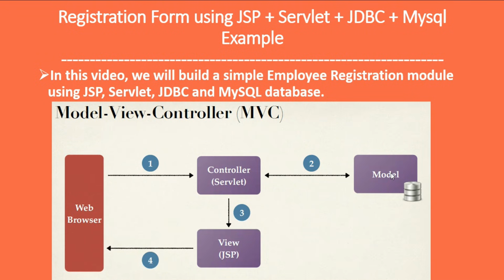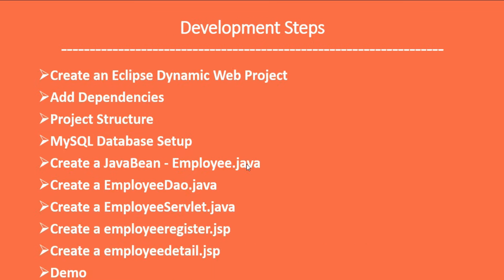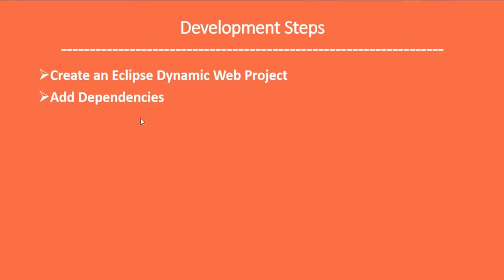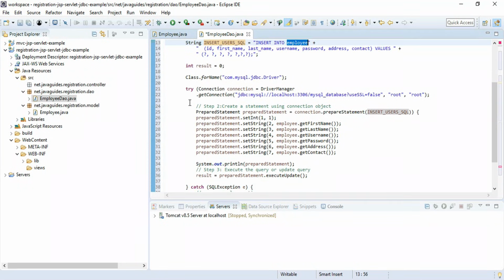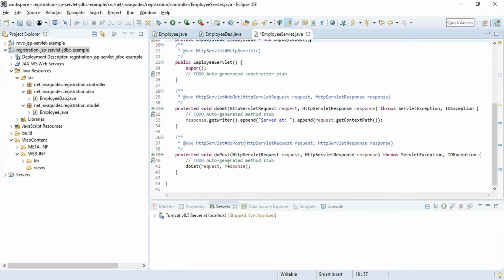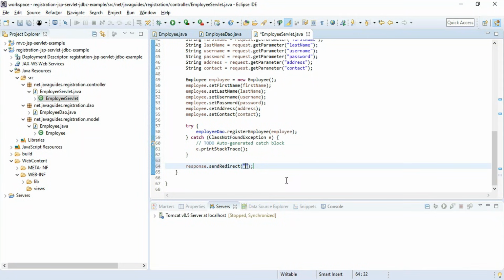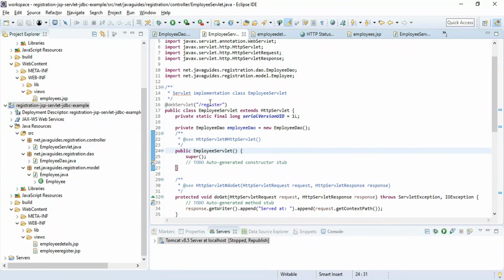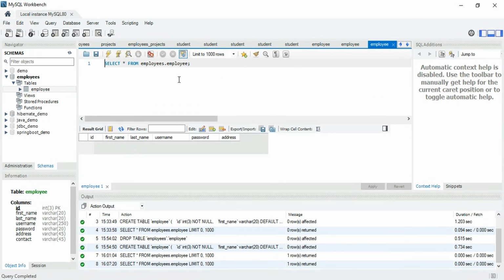Registration Form using JSP + Servlet + JDBC + MySQL Database Example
In this video tutorial, we will build a simple Employee Registration module using JSP, Servlet, JDBC, and MySQL database.

My Top 10+Udemy Courses (Bestseller Courses):
1. Spring 6 & Spring Boot 3 for Beginners (Includes 5 Projects):